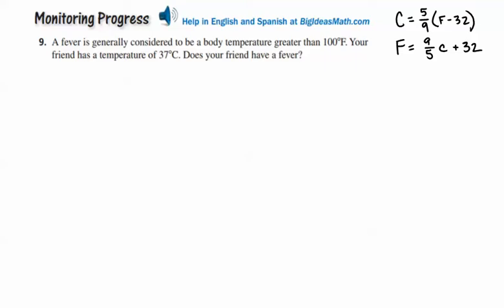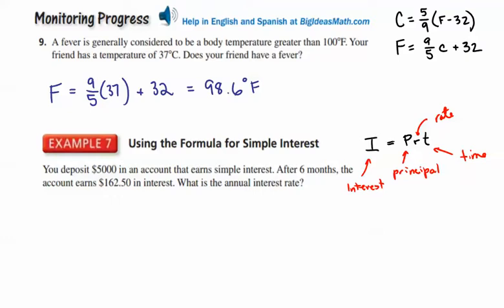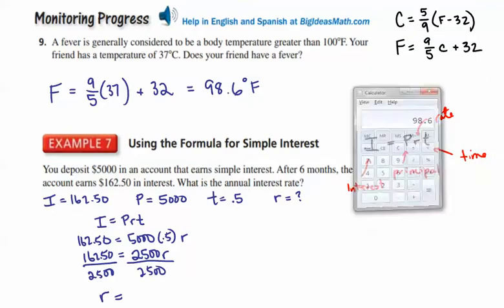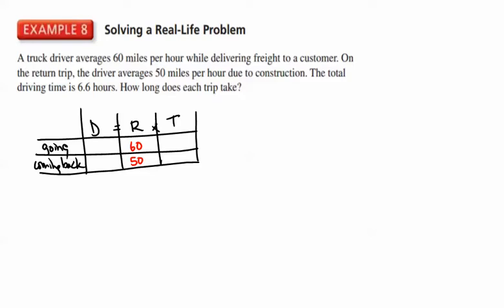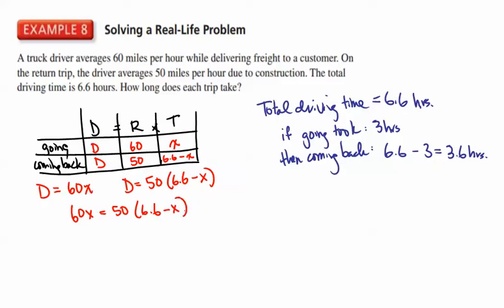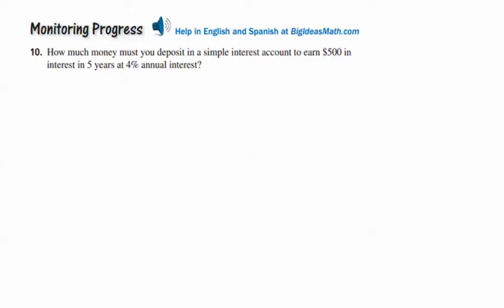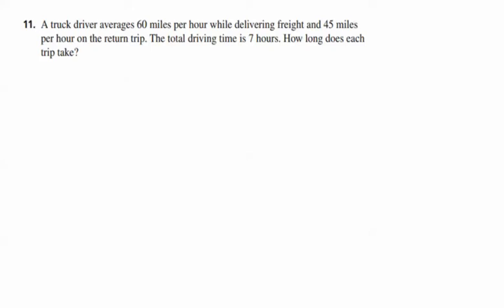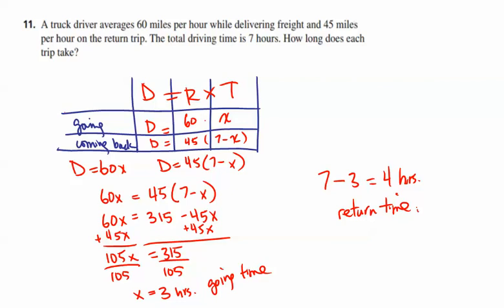BIM A1 01-05 Lesson 05